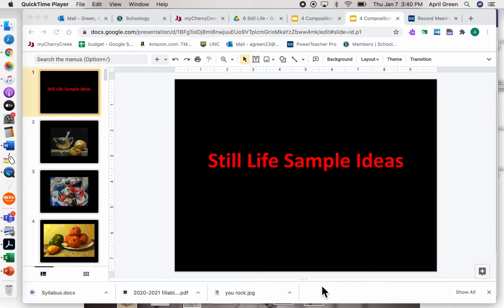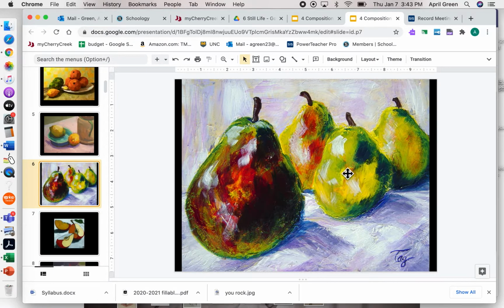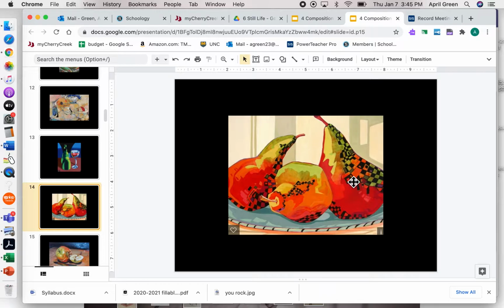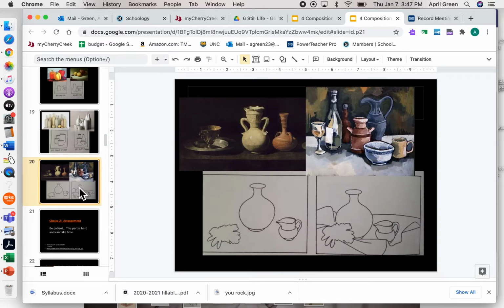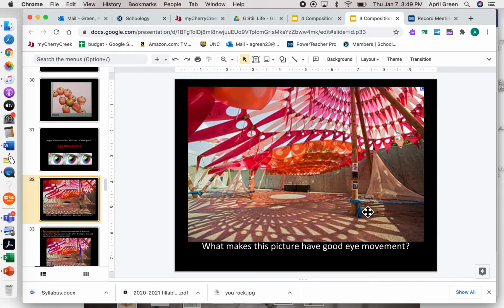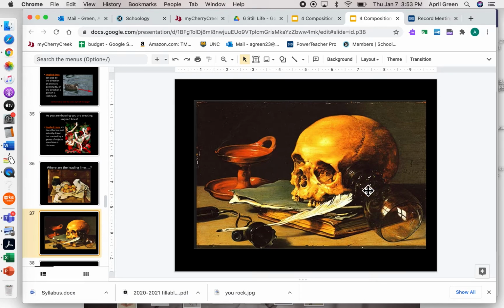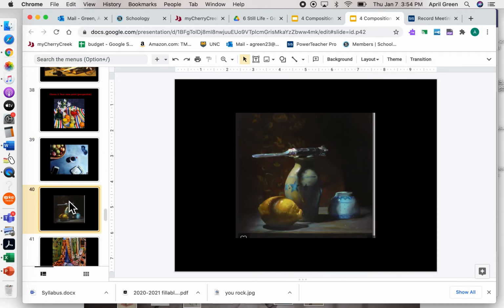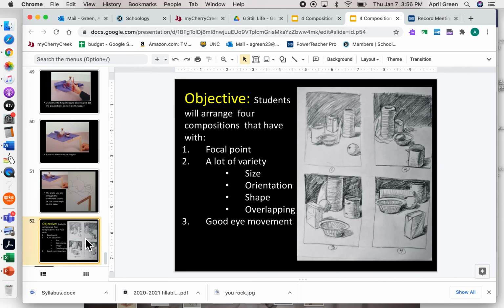Still Life Composition